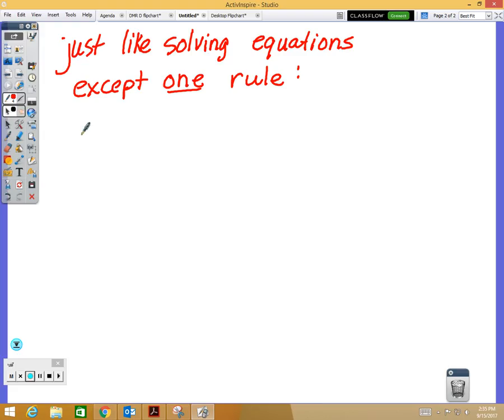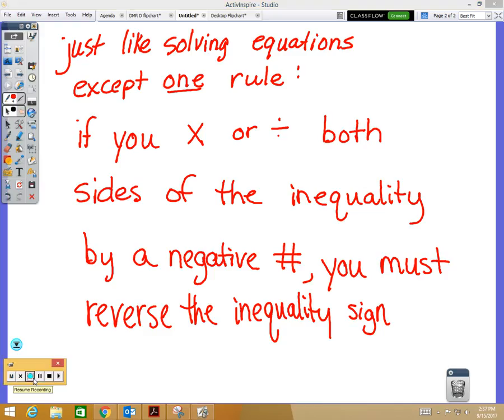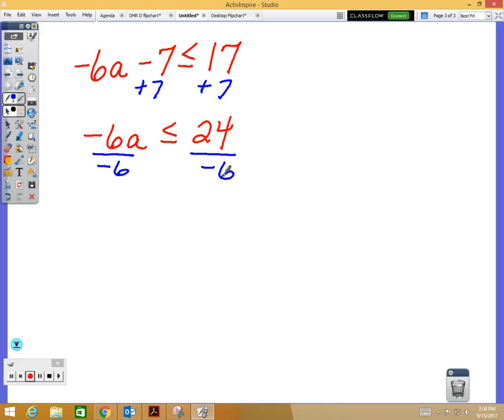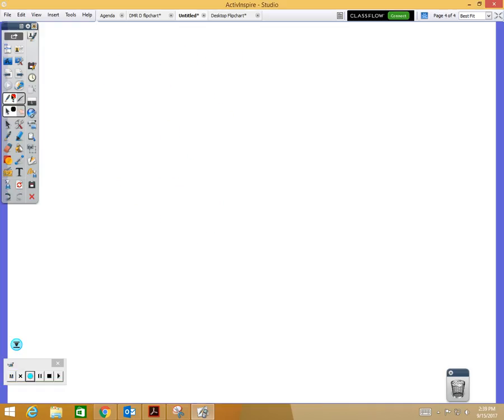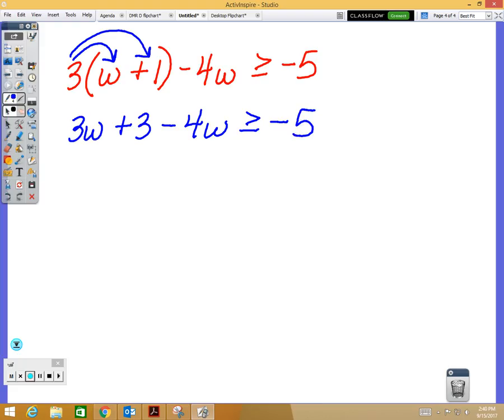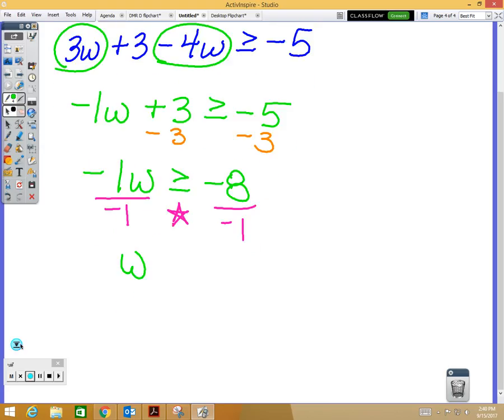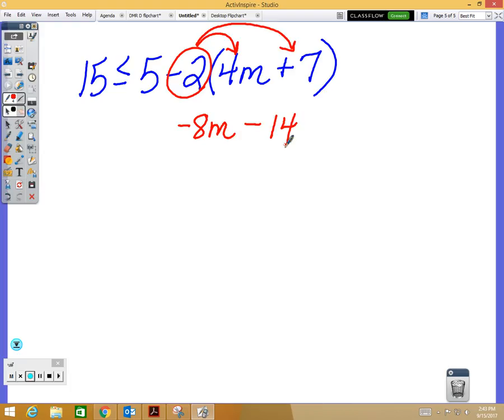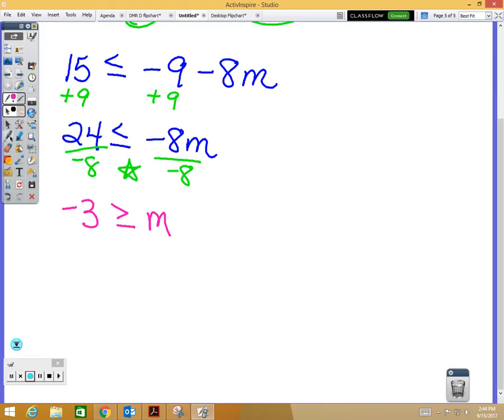Fri 9 15 17 Period 7